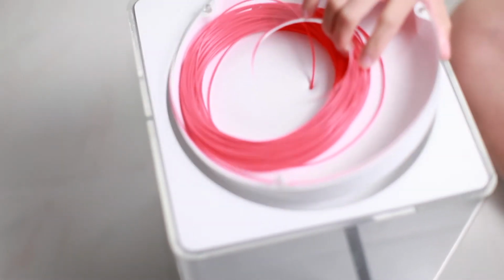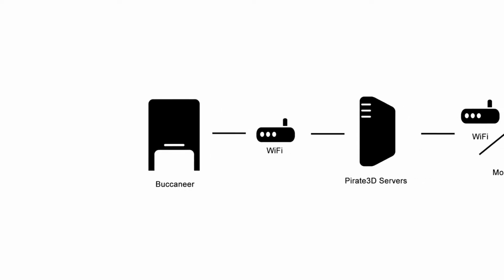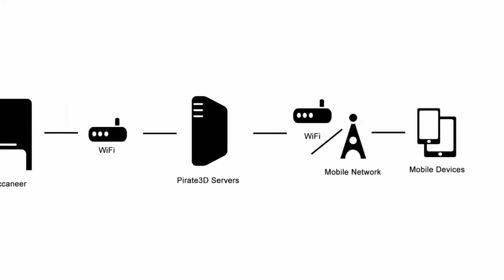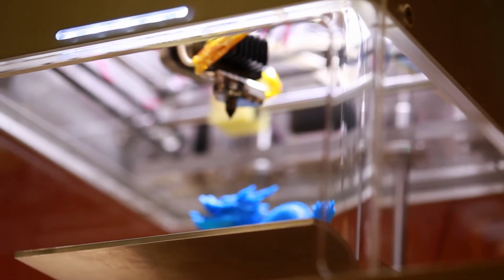Pirate 3D Printing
The first affordable 3D printer in the world !